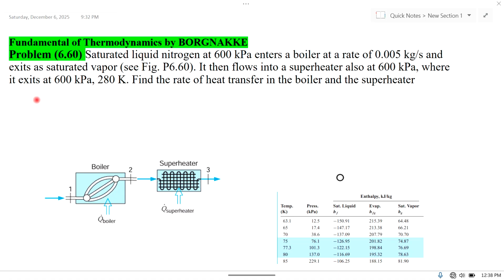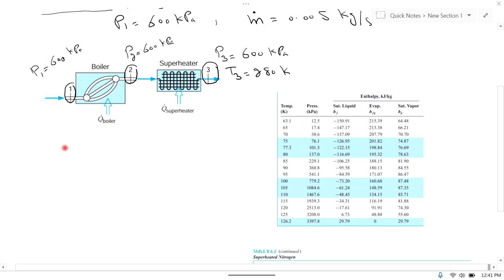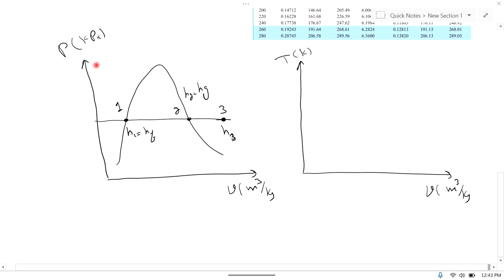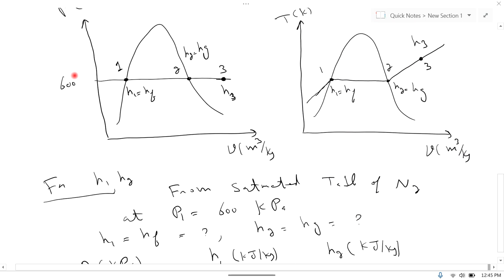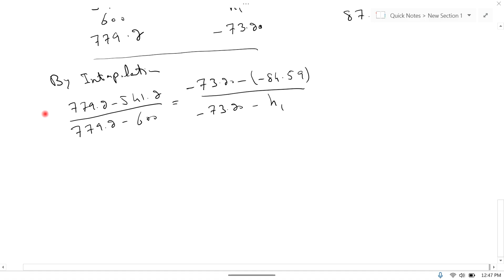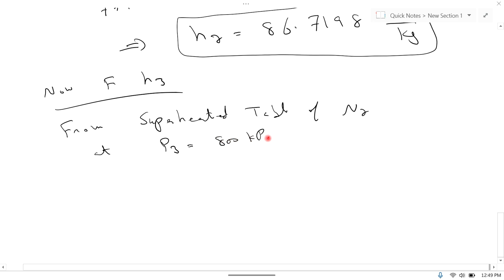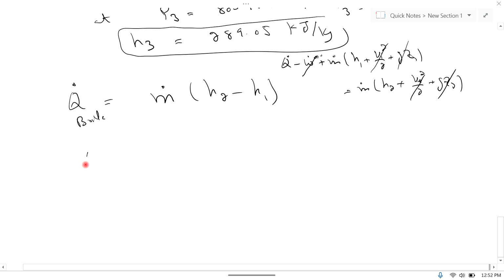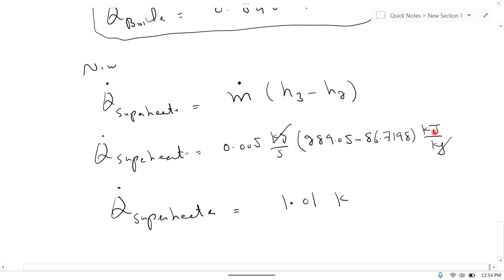Find rate of heat transfer in boiler, superheater|P-6.60| Fundamental of Thermodynamics by BORGNAKKE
Problem (6.60) Saturated liquid nitrogen at 600 kPa enters a boiler at a rate of 0.005 kg/s and exits as saturated vapor (see Fig. P6.60). It then flows into a superheater also at 600 kPa, where it exits at 600 kPa, 280 K. Find the rate of heat transfer in the boiler and the superheater
7th Edition,
Problem 6.60,
Chapter 6,
First-Law Analysis for a Control Volume,
Boiler, Superheater,
Saturated liquid,
Saturated vapour,
Superheated vapour,
Pressure at inlet of boiler = 600 Pa,
Pressure at exit of boiler = 600 Pa,
Pressure at exit of superter = 600 Pa,
Temperature at exit of superheater= 280 K,
mass flow rate = 0.005 kg/s,
Rate of heat transfer in boiler?,
Rate of heat transfer in superheater?,
Superheated Vapors,
Saturated Liquid,
Thermodynamics,